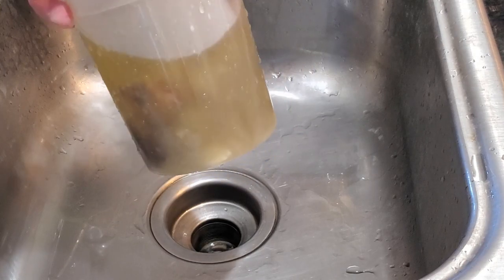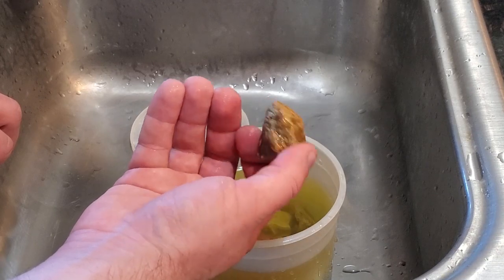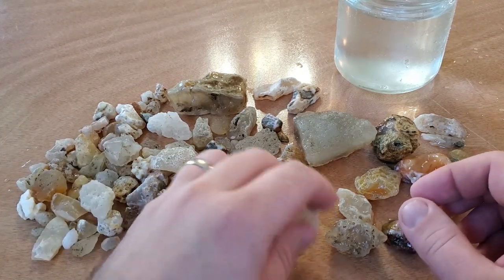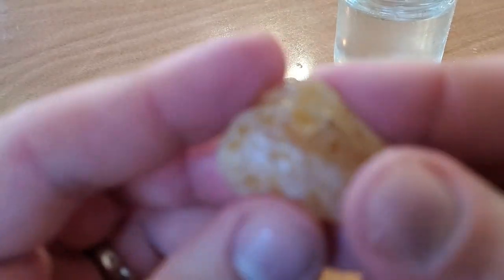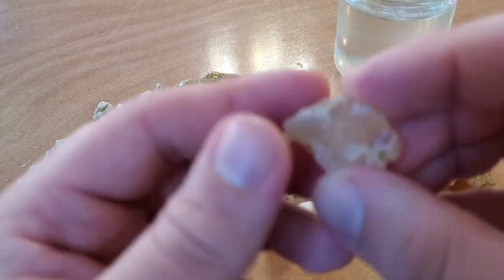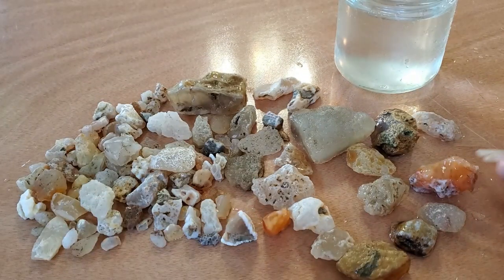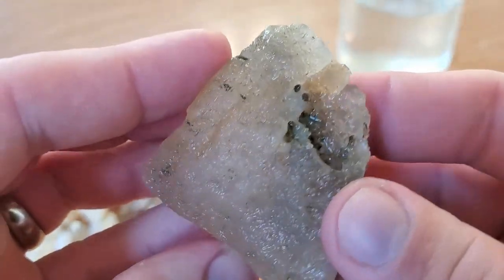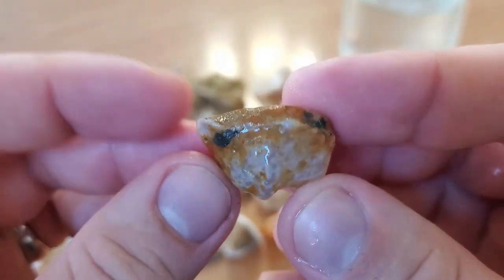What I Use To Clean Rocks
Today I wanted to make a quick video showing you what I use to soak rocks in to clean them.

I've tried bleach, vinegar, baking soda and scrubbing with dish soap but none of these ways really get rid of that creek/river scum very well.

If you're trying to get rid of rust on rocks, I use "Iron Out" for that, but this is more of a general cleaning.